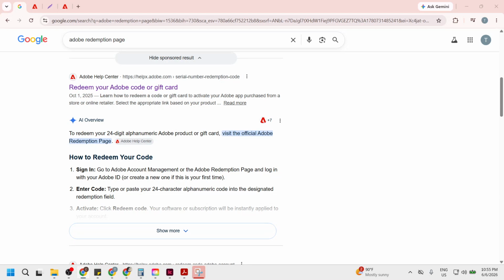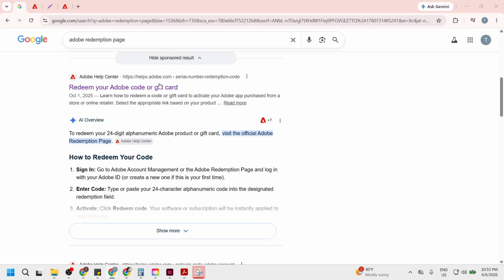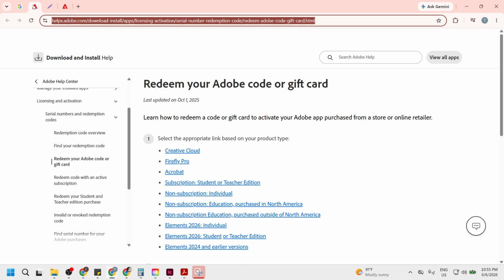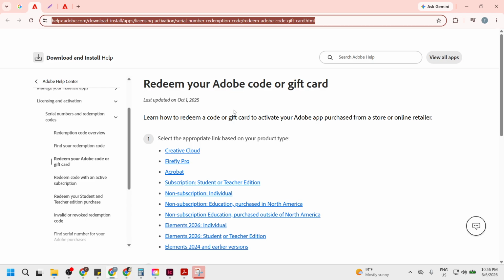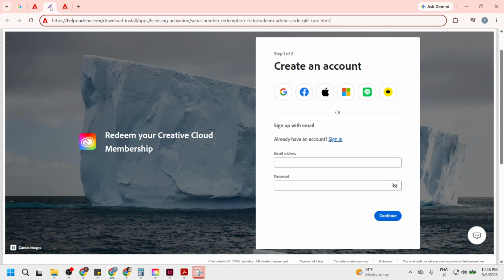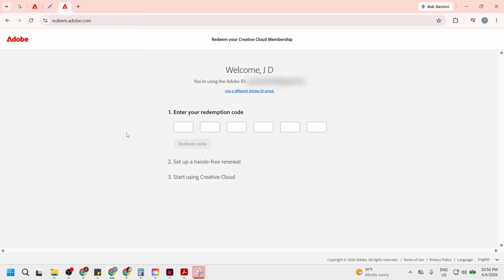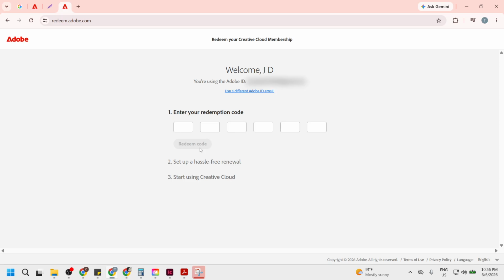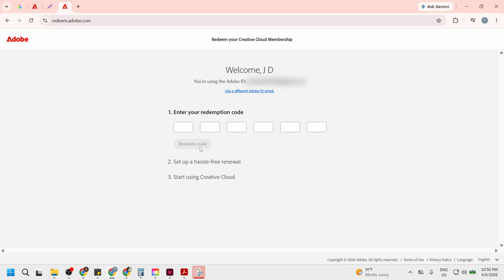How to Activate a Creative Cloud Subscription (Redeem Code) [2026 Full Guide]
How to Activate a Creative Cloud Subscription

In this video, we show you exactly how to activate a Creative Cloud subscription. Understanding the activation process allows you to access a suite of powerful creative tools designed for professionals and enthusiasts alike.

We will guide you through the importance of redeeming your subscription code correctly, ensuring you can utilize all the features Creative Cloud has to offer. This is essential for maintaining your workflow, collaboration, and project management with Adobe's industry-leading software.

Technical Specs:
Software: Creative Cloud; Feature: Activation & Subscription Management